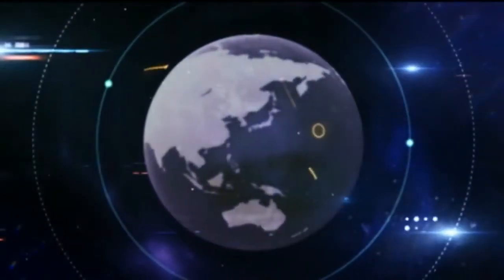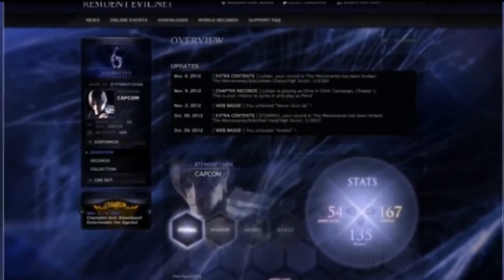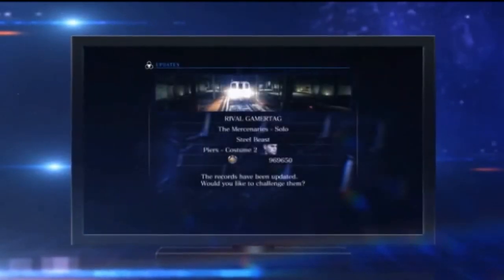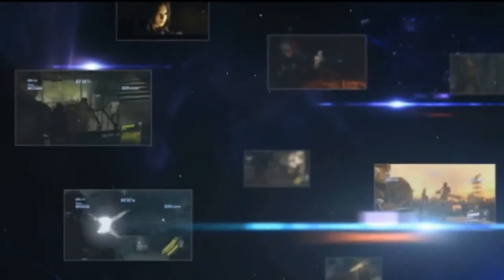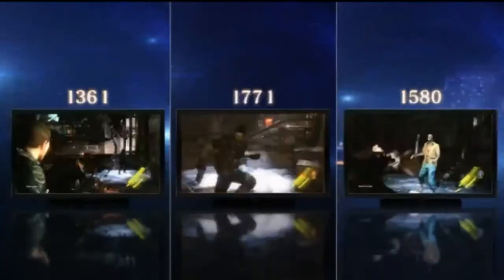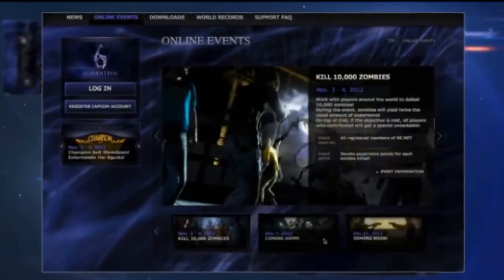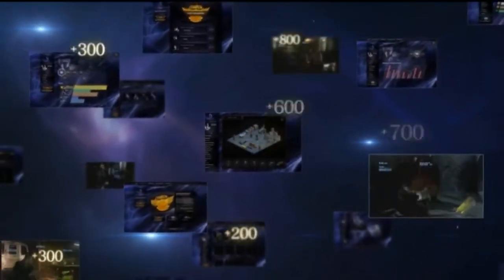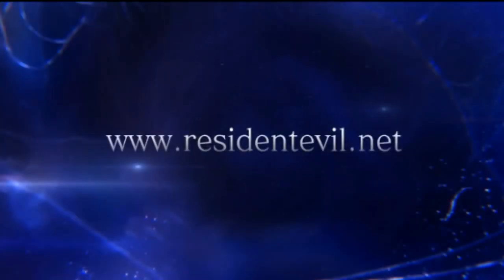Resident Evil 6: ResidentEvil-Net Online Account Trailer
Capcom introduces their Resident Evil web portal, ResidentEvil.net